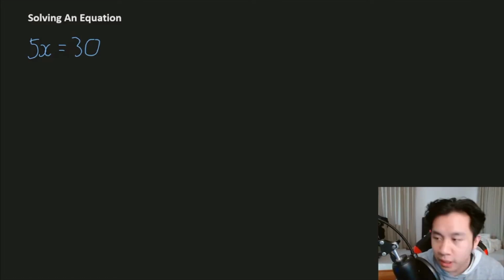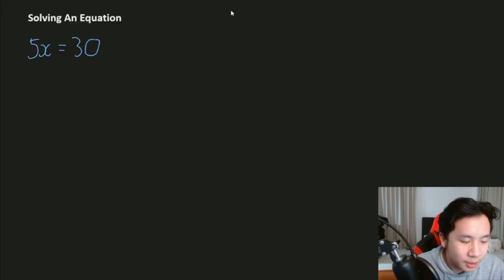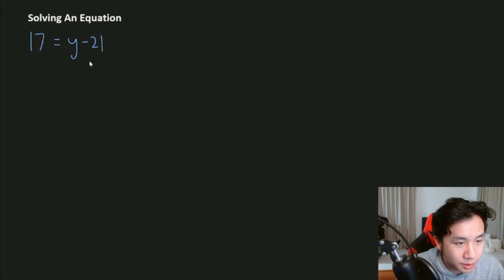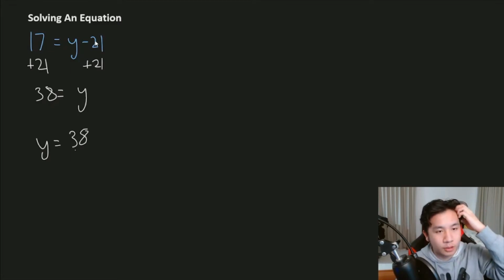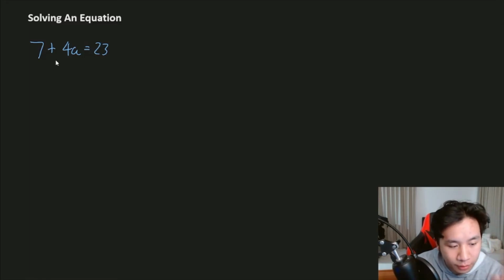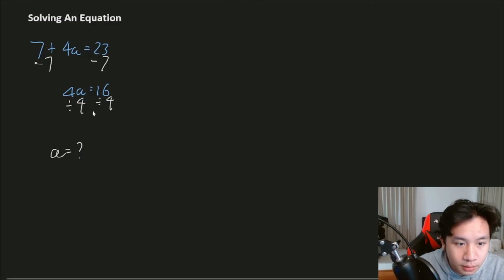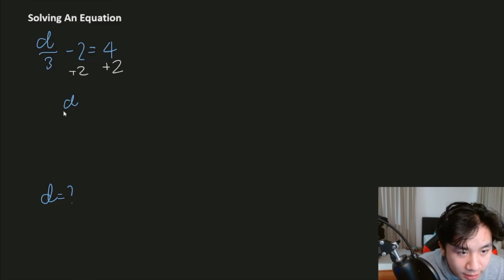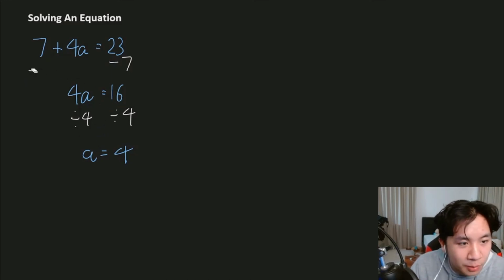Solving an equation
Solving an equation tutorial for Year 7-10.

0:00 - Basics
3:30 - Intermediate Questions
6:10 - Don't write this